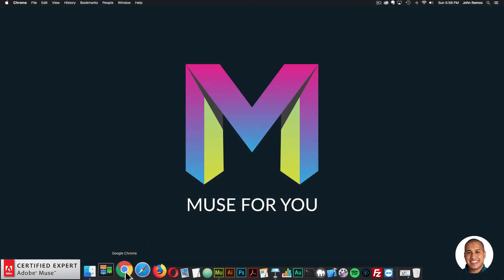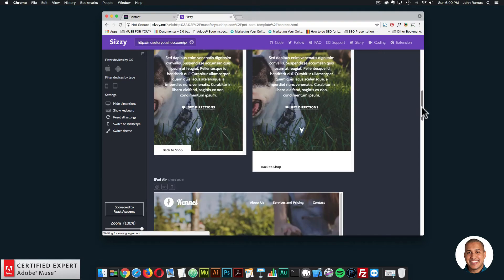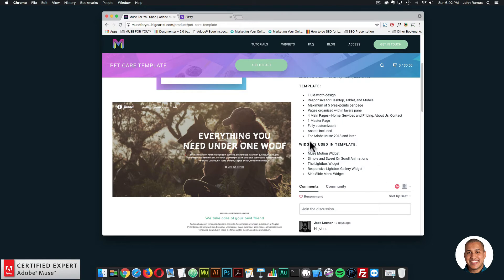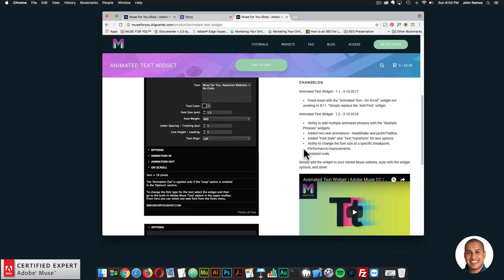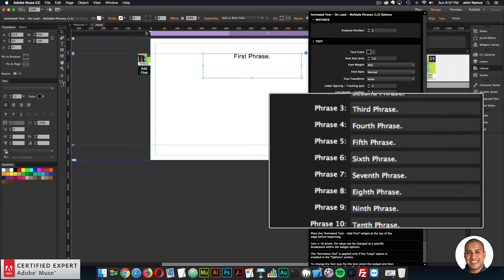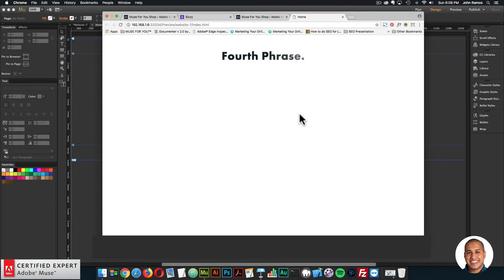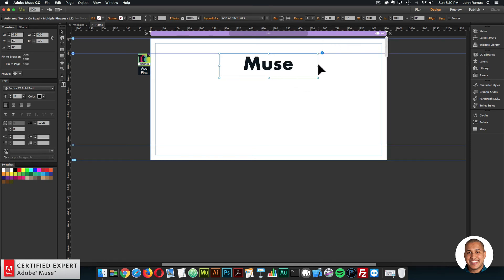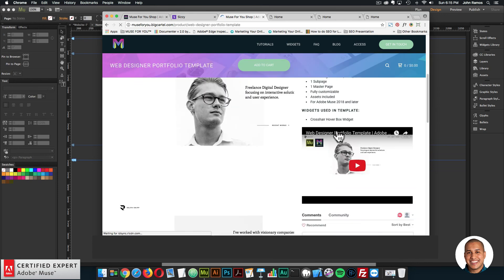Weekly Update for March 5th - March 11th, 2018 | Adobe Muse CC